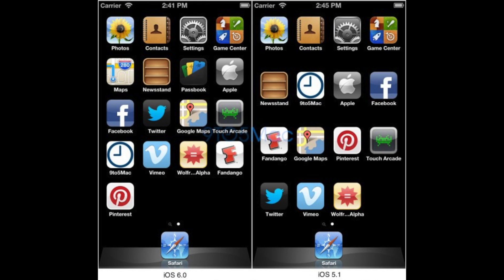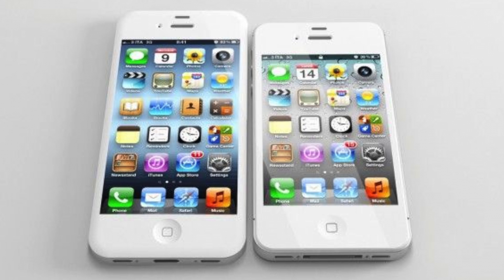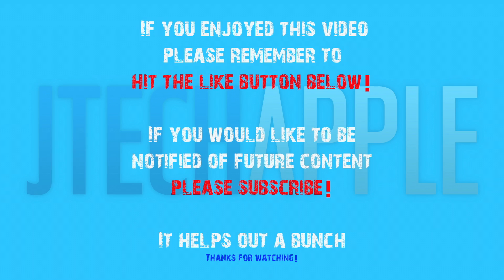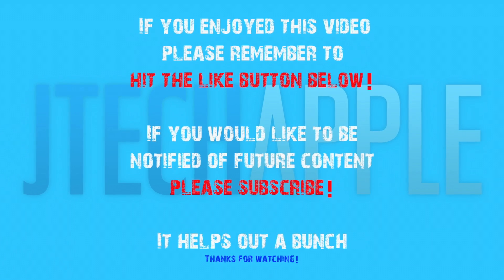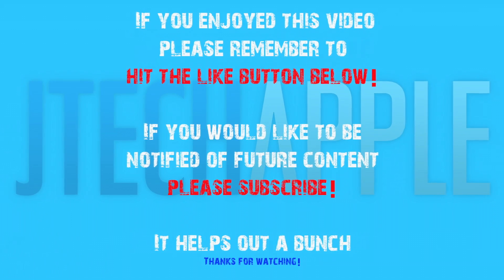iOS 6 Beta Hints Extra Row of Icons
The latest iOS 6 developers preview hinted a 640 x 1136 resolution after some tweaks done in iOS simulator app found in developer tools.